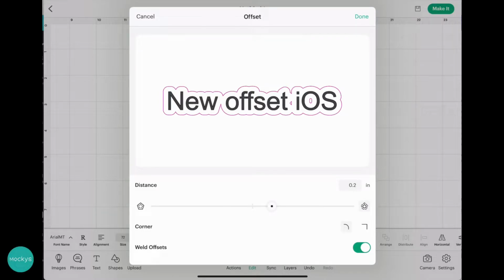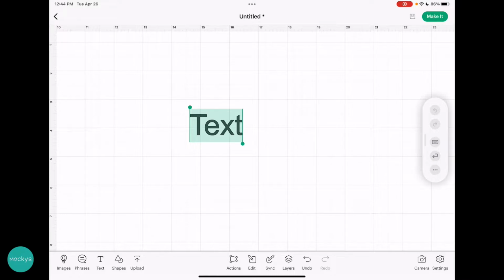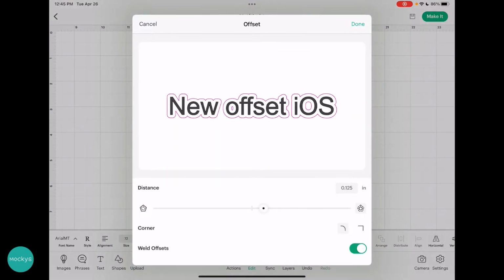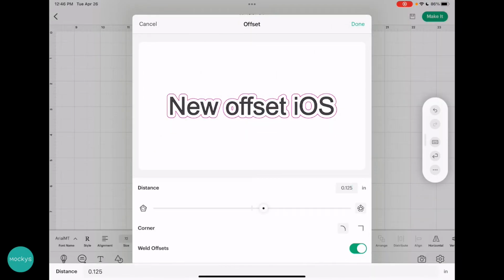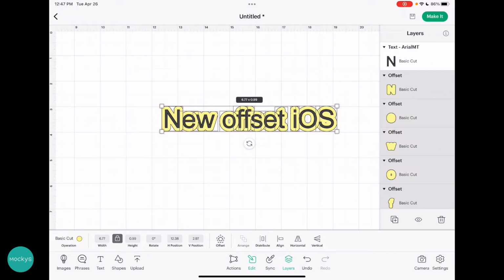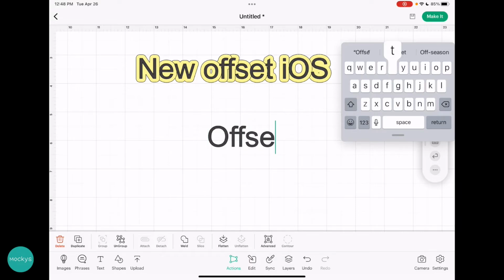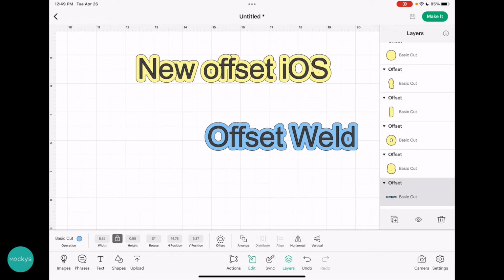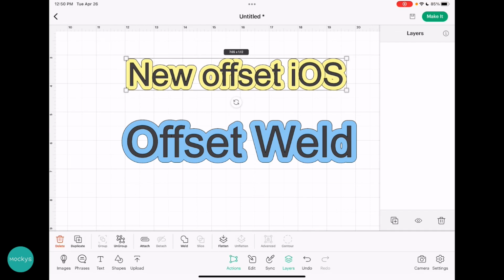Border Offset feature iOS update | Cricut Design Space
In this tutorial, I show you on my iPad how the new offset feature works for iOS devices. ⇣Open for LINKS! ⇣